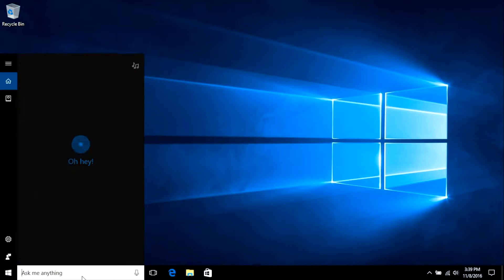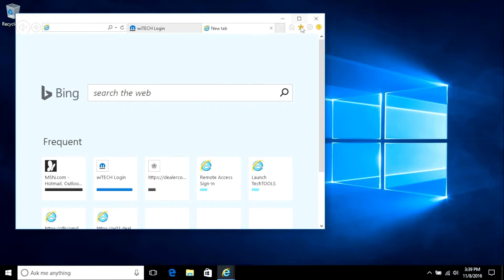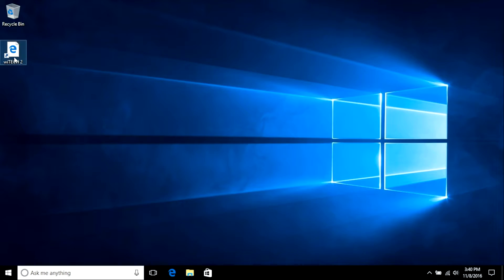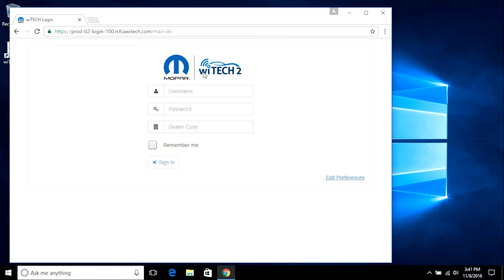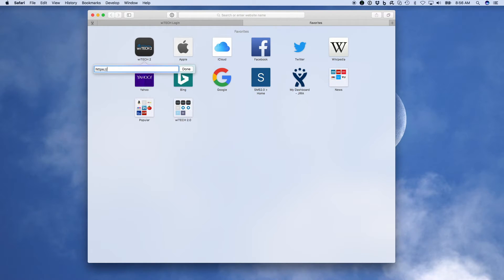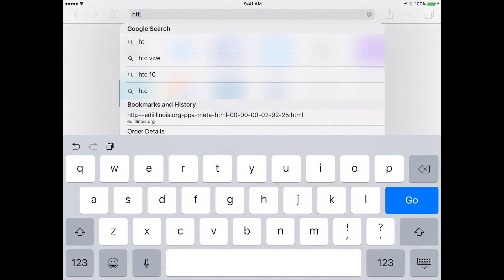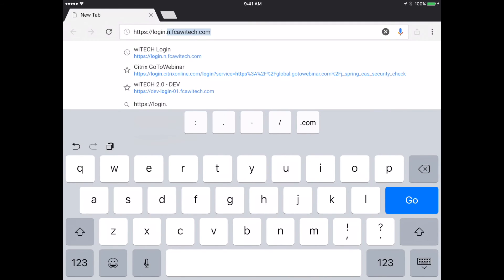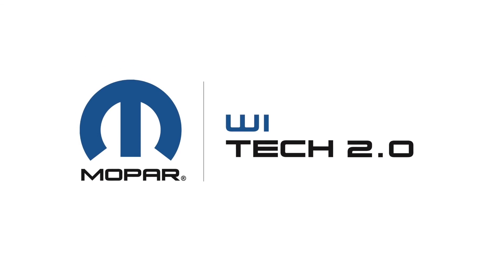Bookmarks and Shortcuts in wiTECH 2.0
Welcome to the wiTECH 2.0 Bookmarks and Shortcuts video.  This video will show the proper method to create Bookmarks and Shortcuts for the wiTECH 2.0 website.  It is important to ensure the bookmarks navigate the user to ensure the bookmark continues to function in the future and to ensure optimal wiTECH 2.0 performance.

This video shows the URL for dealerships ONLY. It is the same process of making a URL for aftermarket users, simply use the applicable URL.